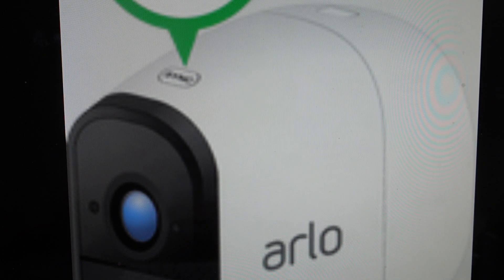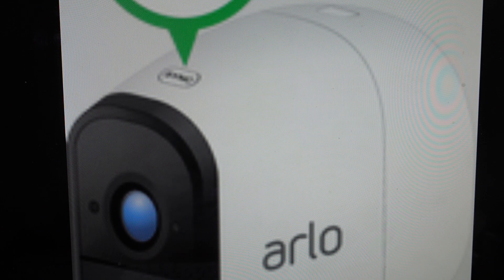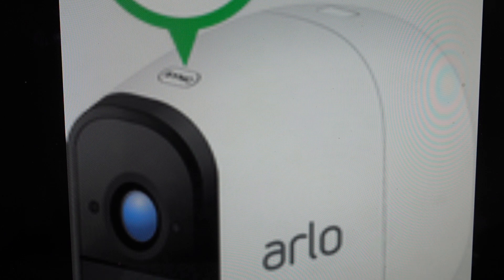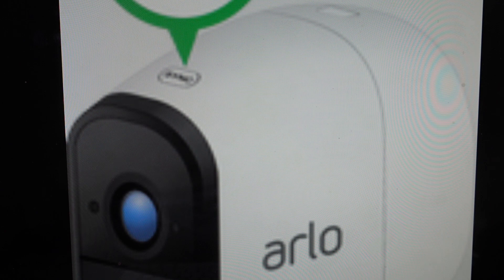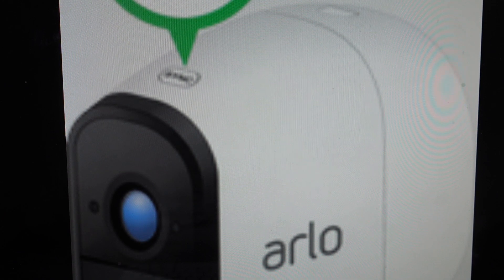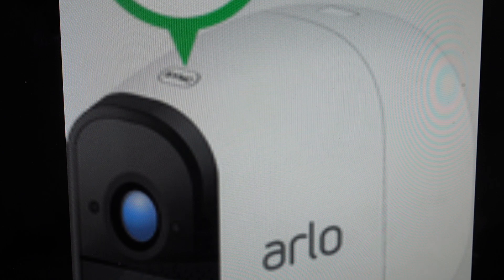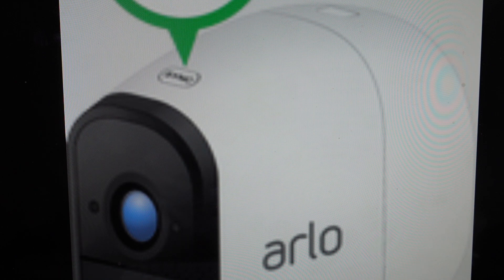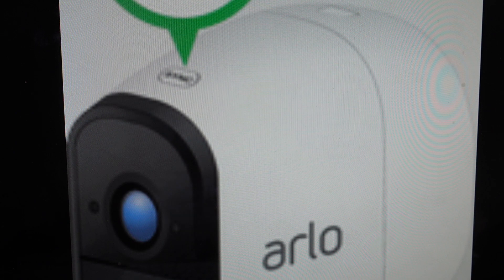Factory Reset Arlo Essential Wireless Camera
How to troubleshoot or setup starting with a hard reset an Arlo Essential Wireless Camera to factory default settings if it is not working or not connecting or if it is frozen or not responding, the factory reset is a good troubleshooting step. You can also restore the factory settings to setup your device as new. Found in the Arlo Essential Wireless Camera user manual.
1 Terabyte SD card for your camera